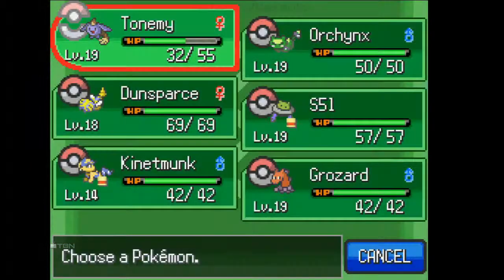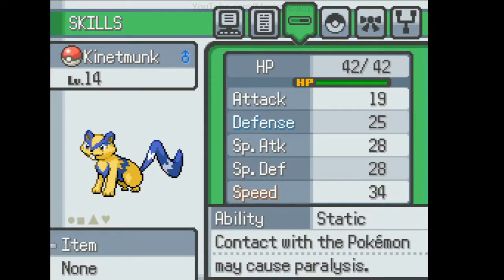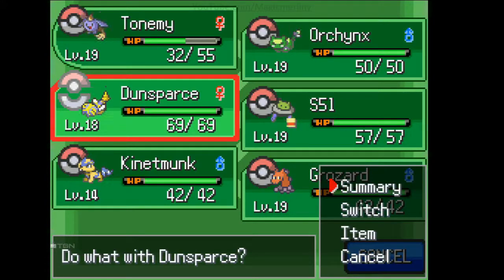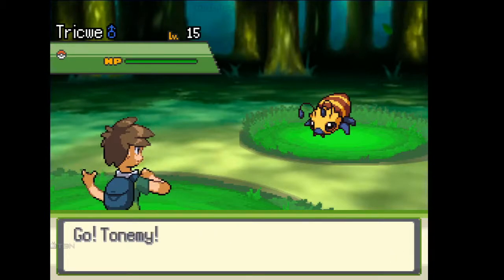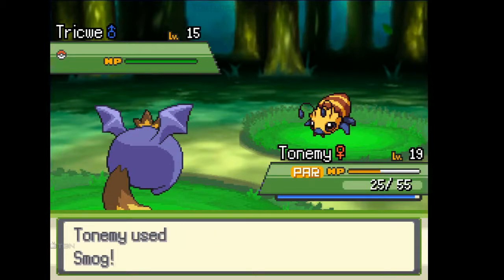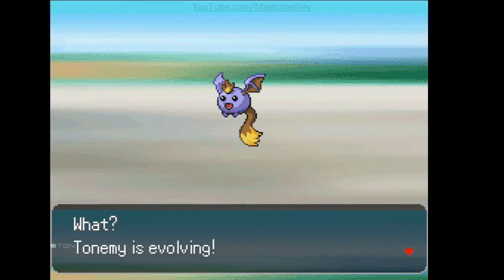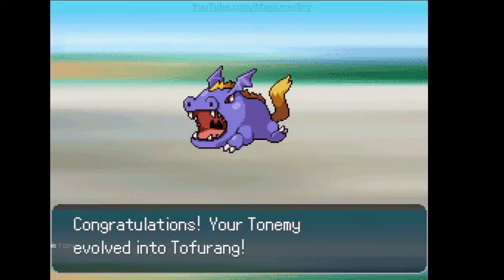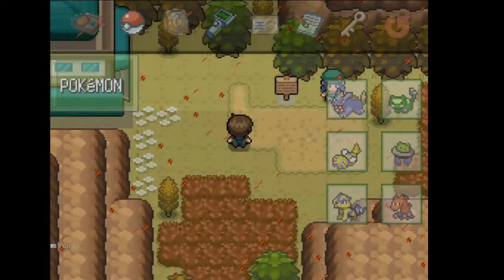The Pokemon Laboratory | Pokemon Uranium Part 13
We found an ocean! Too bad it has no life

Pokemon Uranium. This fan made Pokemon game truly stands up by itself as a quality addition to the genre. Made by a limited number of individuals with Pokemon assets, it is an impressive piece of work. Join me on a Pokemon adventure through the region of Tandor to become the best Pokemon Master!